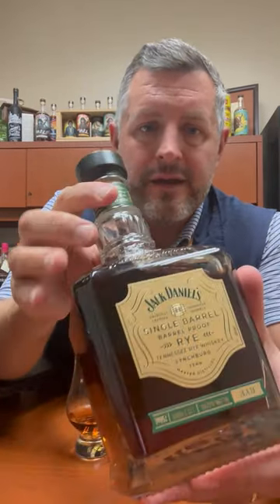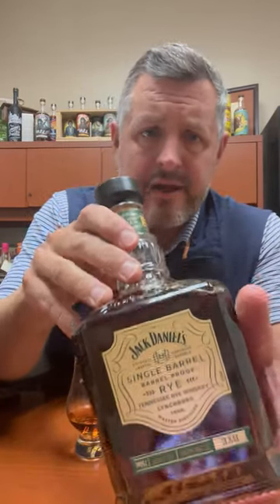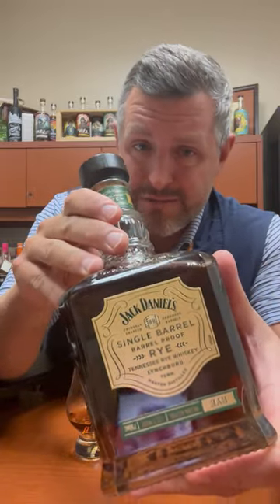Jack Daniel's Barrel Proof Single Barrel Rye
In the ever forward march of the Jack Daniel's brand, the rerelease of Jack Daniel's Barrel Proof Single Barrel Rye is another reason to celebrate. This particular bottling clocks in at 132.3 proof and packs a punch. Completely mature oak, fruit, and leather notes along with baking spices round out the nose. On the palate, mouthwatering dollops of rye spice, with a deep woodsy bitterness slathered with sweet caramel and toffee. This is rich, powerful, literally mouthwatering juicy rye.